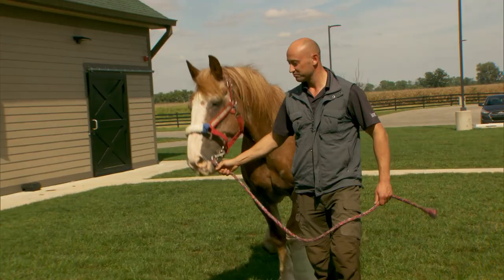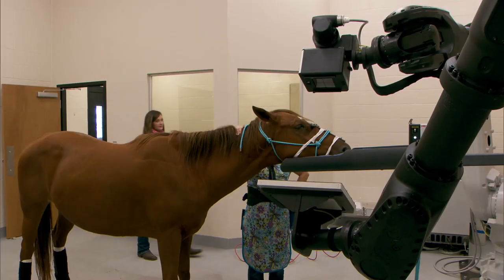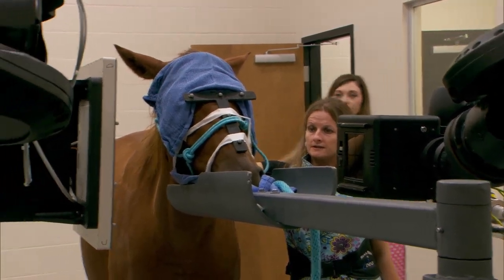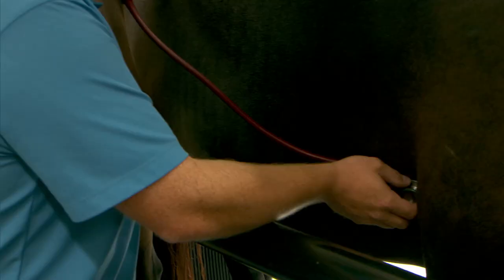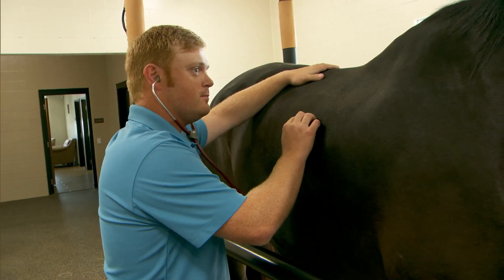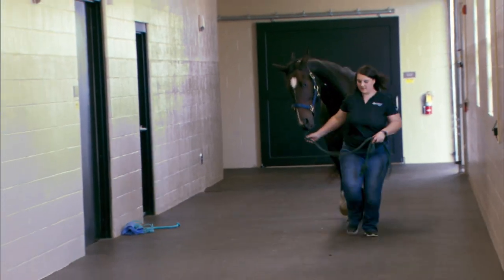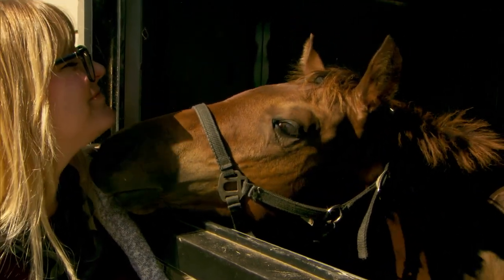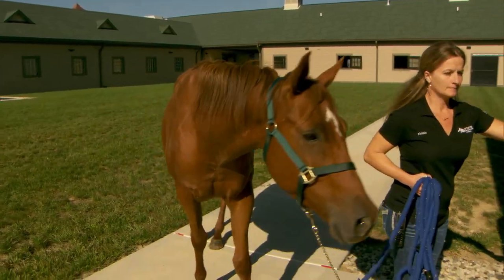The Centaur Equine Specialty Hospital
The Centaur Equine Specialty Hospital is a premier performance horse veterinary hospital that offers extensive medical and surgical services while supporting equine education and research.

vet.purdue.edu/equine